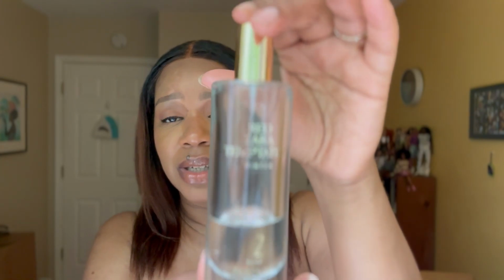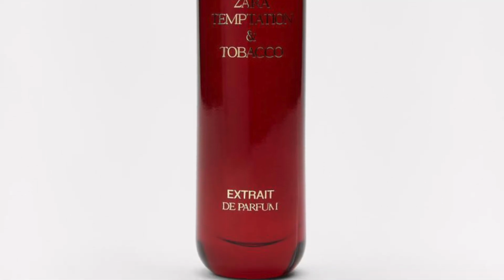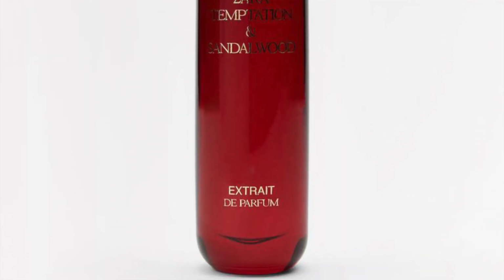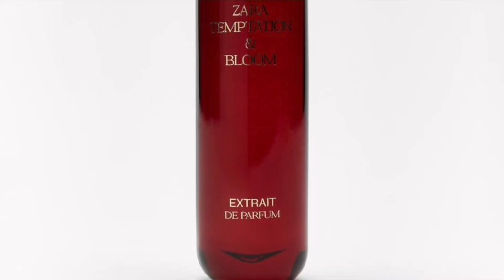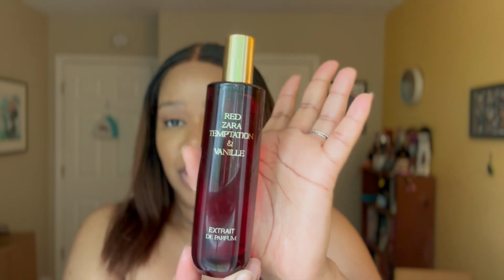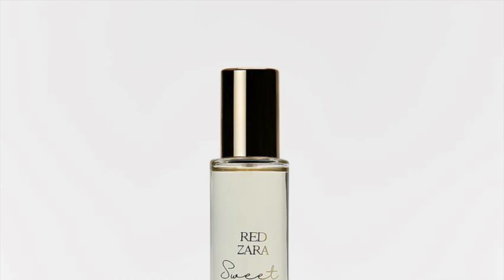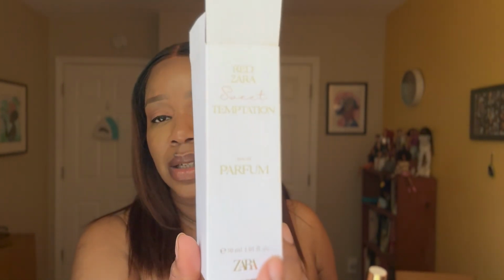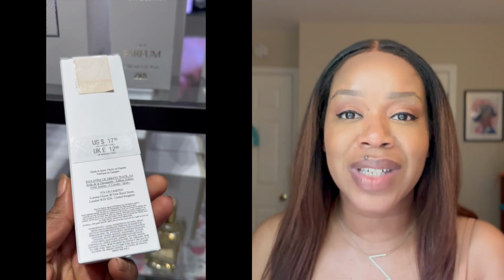Zara Red Temptation Explosion! FT Red Temptation & Vanille!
Apologies for all teh background noises in this video. It was sirens, birds, construction and church bells that day! LOL!

Red Temptation & Vanille is the only fragrance from this new release that is described as "the maximum expression of our iconic Red Temptation, an intensified fragrance that magnifies its essence." I feel like they went harder with the projection in this one and I wish they would have done the same for all but if I had to choose one I would prefer them to go hard on, it's Red Zara Temptation & Vanille. I still have yet to smell Zara Red Temptation & Bloom.

Mercari shop coming soon!

Follow me on:
IG @zenaesthete (Wigs, beauty, skincare and more!)